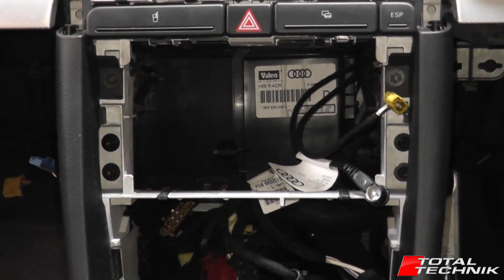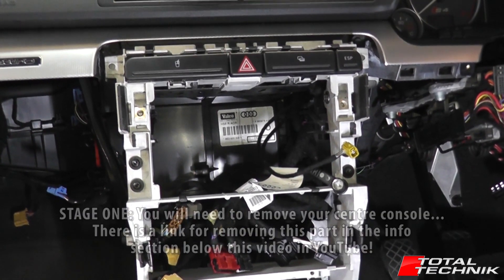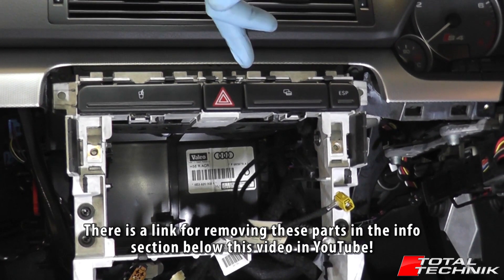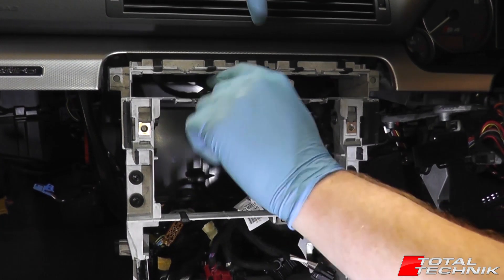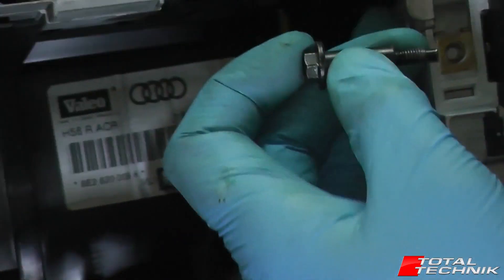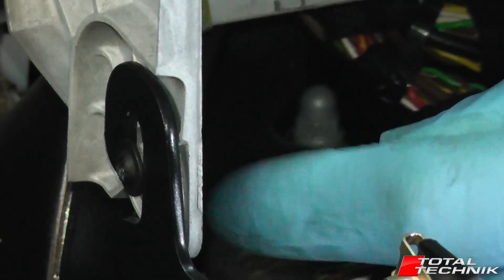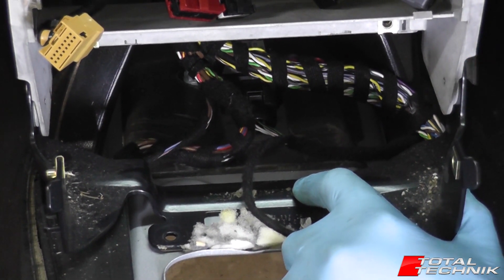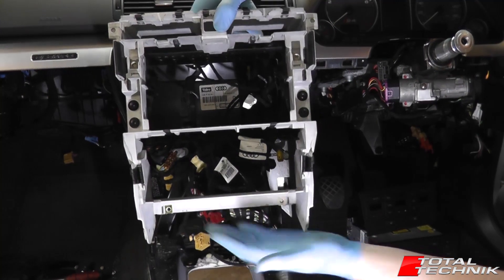How to Remove Stereo Cage Frame (Double Din) - Audi A4 S4 - B6 B7 - 2001-2008 - TOTAL TECHNIK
This video will show you how to remove the Stereo Cage Frame (double din) from your Audi A4, S4 or RS4 (B6/B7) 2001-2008.